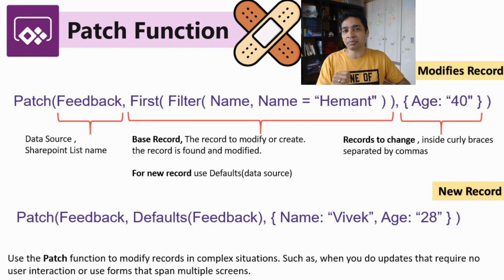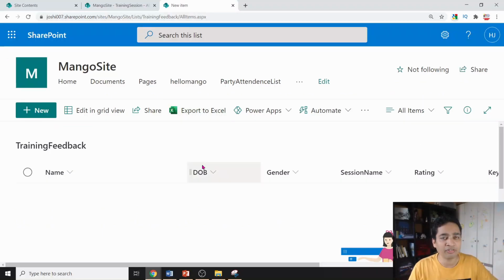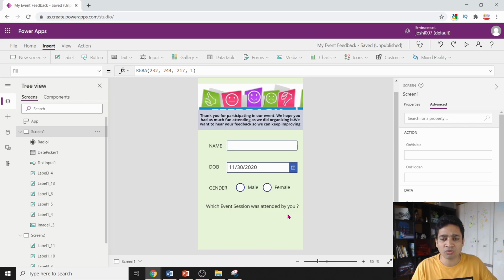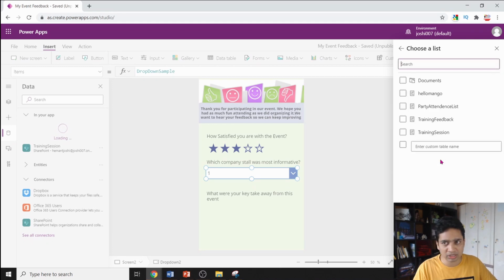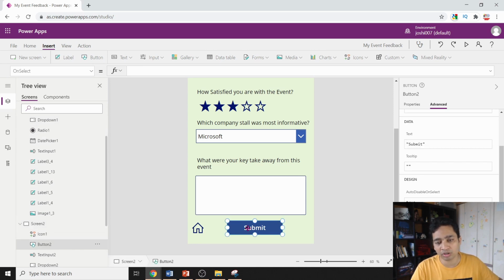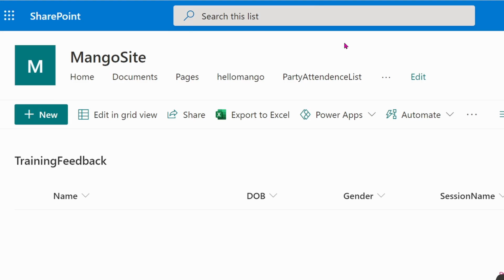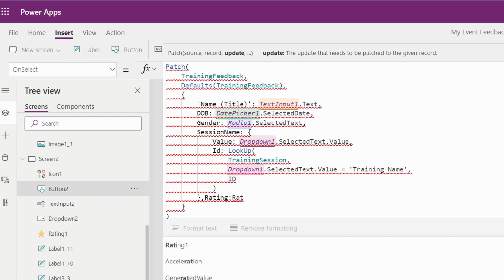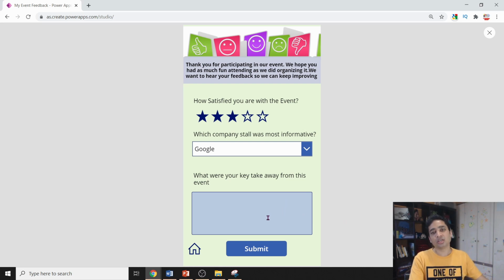PowerApps Patch Function - Multiple Screen , Data Source, SharePoint Columns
Learn PowerApps Patch Function with data collected from Multiple Screens using SharePoint List. We will also look how to connect multiple Data Source and when and how to use the Patch Function.

In this video we are going to look into
a) What is the PowerApps Patch function
b) Scenarios where you use the patch function
c)     Will do a Demo Event Attendance App that will
         1) connect to multiple Data Source ( Sharepoint list )
         2) move across multiple screens to collect the data
d) In the Sharepoint Data source we will be patching different types of Sharepoint column